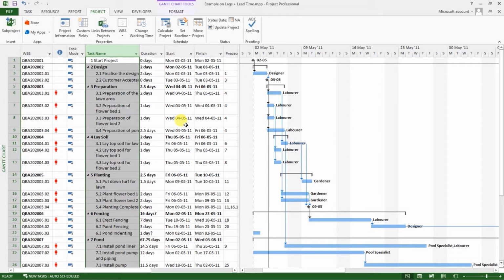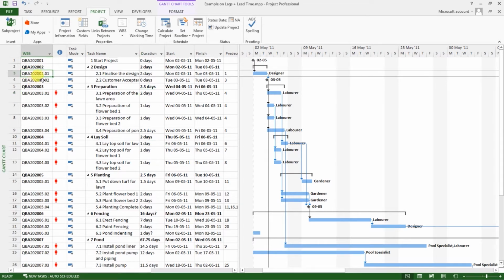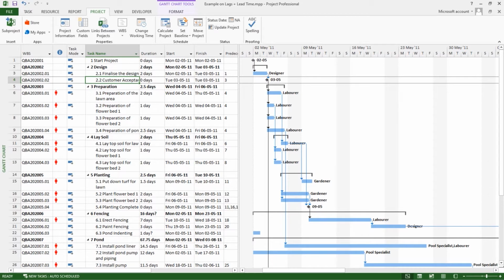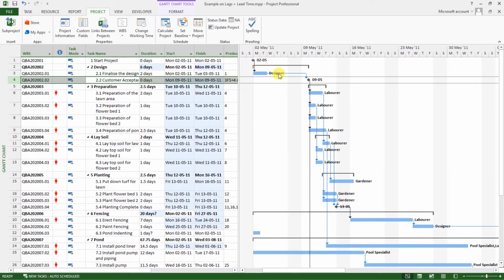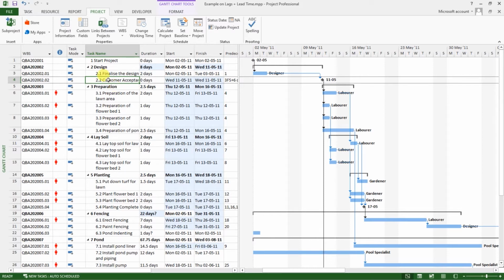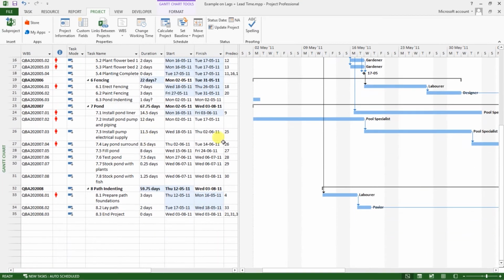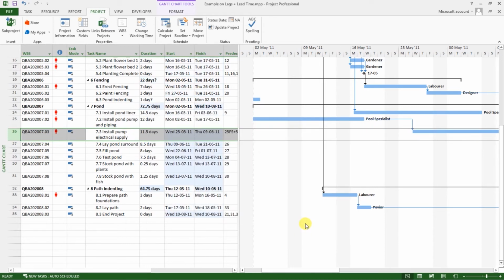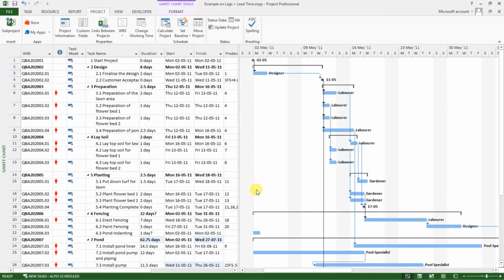Lags and Lead Times - Microsoft Project Professional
This video is about how to apply leads and lags in a project schedule using Microsoft Project Professional.
Lag in project scheduling can be defined as the delay of a successor activity. It represents the time that must pass before the second activity can begin. It can be used in activities will all the predecessor-successor relationship types, i.e. start-to-start, finish-to-finish, finish-to-start and start-to-finish.

Lead is the acceleration of a successor activity; the successor activity can begin and be executed while the predecessor activity is ongoing. It can only be found in activities which have a finish-to-start relationship.
Leads and lags are an important component of the process of activity sequencing when developing a project schedule.

According to Microsoft, when you add lead time to a task, work on that task overlaps work on its predecessor. When you add lag time, you delay the start time of the successor task.